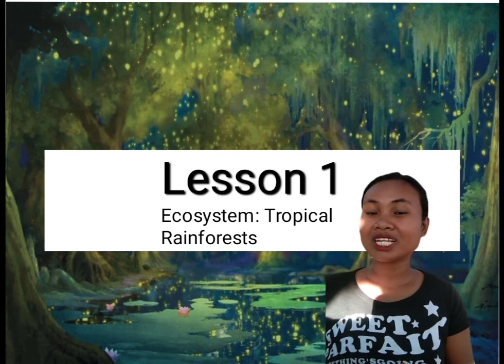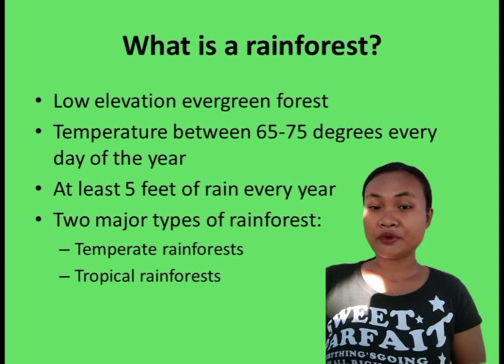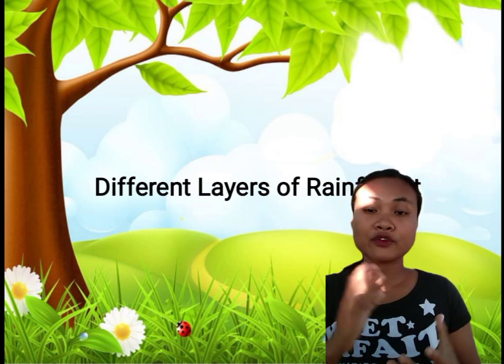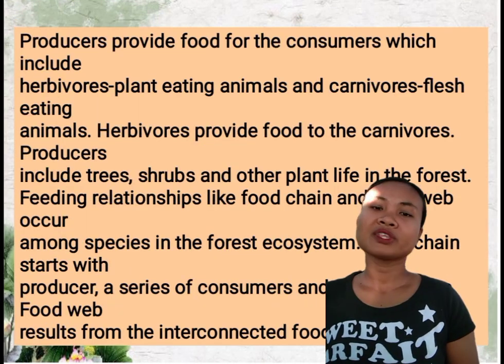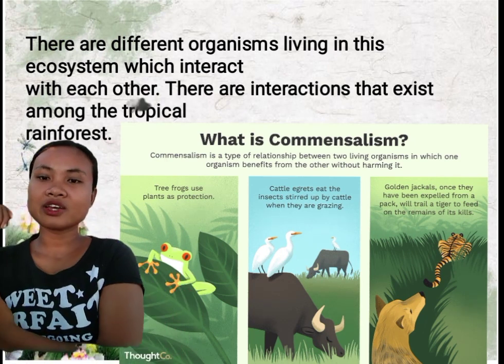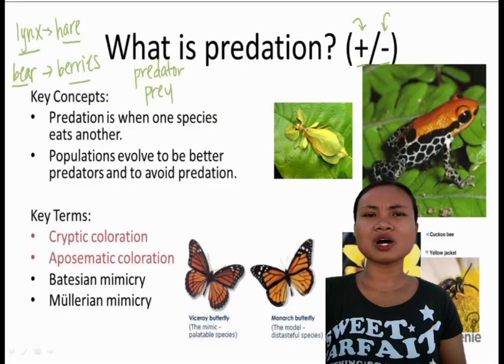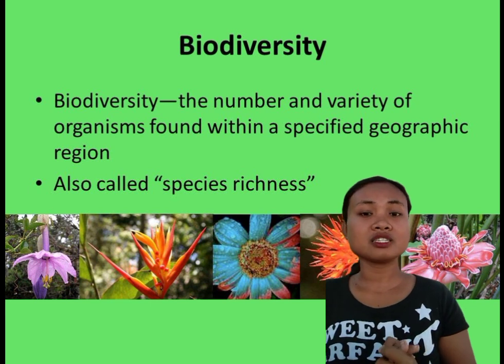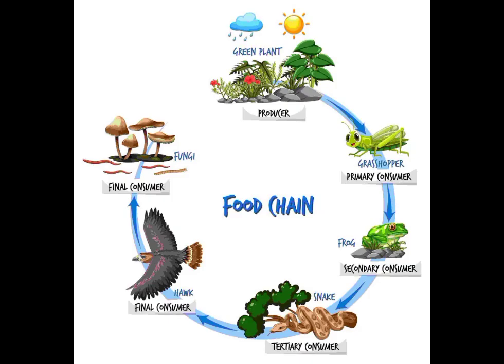Setyembre 22, 2022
Living In Tropical rainforest forest